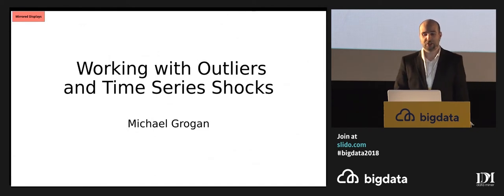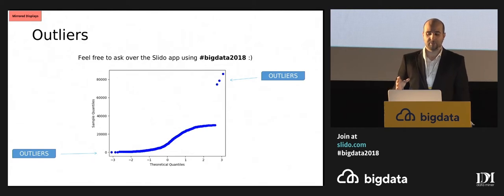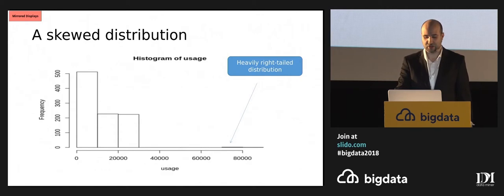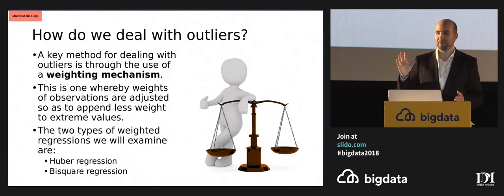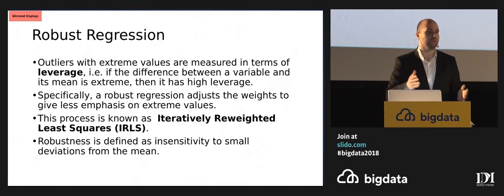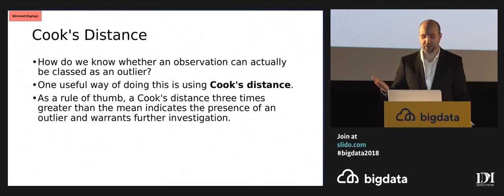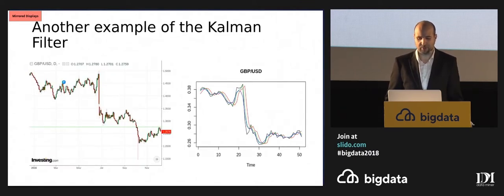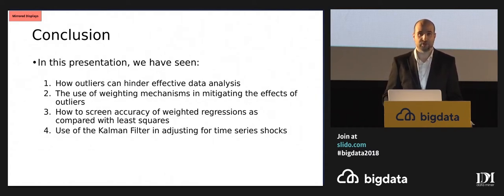Working with Outliers and Time Series Shocks by Michael Grogan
This session intends to relay popular methods used to detect and account for outliers in a dataset, as well as handle time series shocks within a dataset.
All too often, conventional modelling methods are not sufficient at handling data with significant outliers, or sudden changes in a time series trend.
My session will introduce some useful methods for being able to handle such anomalies, such as Huber weighting methods, as well as state-space models. Numerous examples will be illustrated using Python and R.